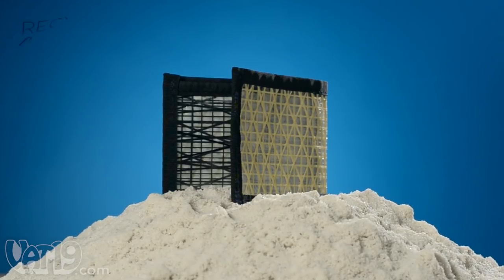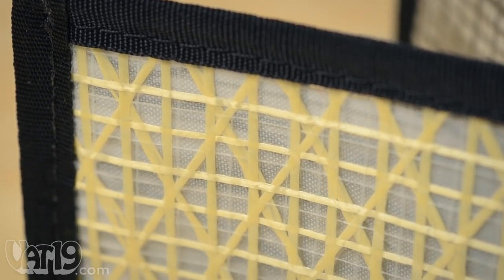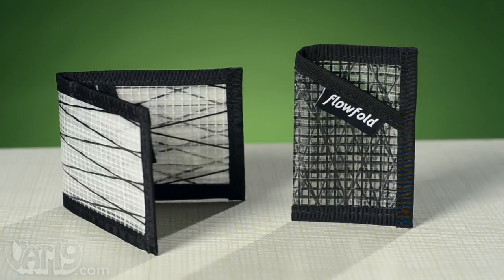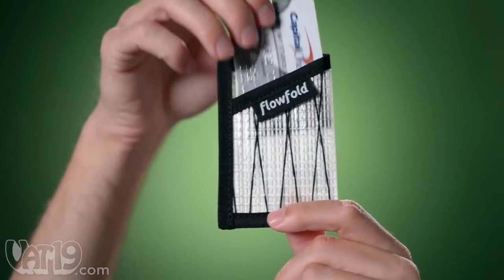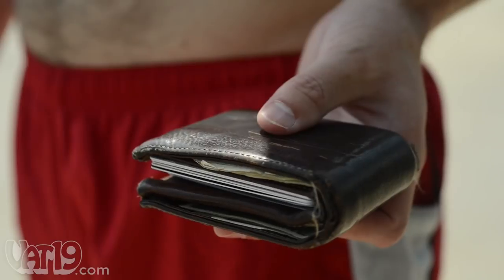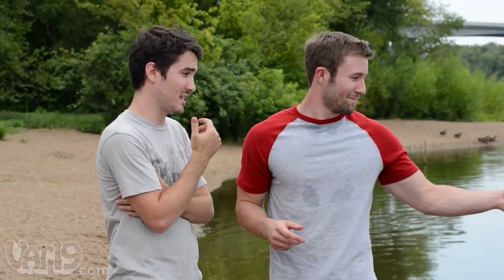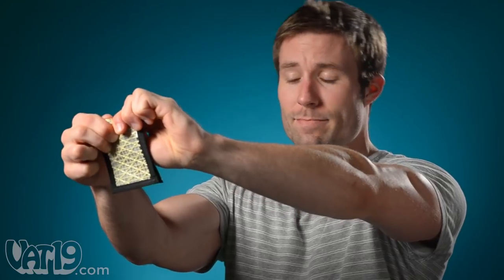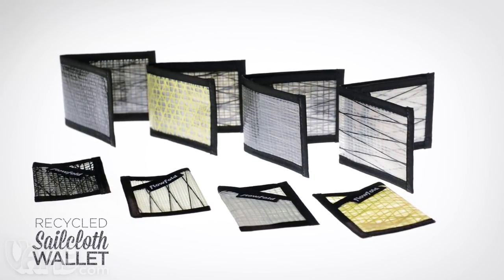Wallets made from recycled sails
Recycled Sailcloth Wallets are made from the same fabrics used on the world's fastest sailboats. These immensely strong and lightweight materials are repurposed into wallets of unparalleled durability and convenience.

Discarded or discontinued sailcloth is transformed by a small company in Maine into super-thin, super-lightweight, and weather-resistant wallets that will float even when fully loaded.

Choose from two wallet designs: Billfold and Tarjetero. The traditional billfold design features a cash pocket, two ID windows, and two hidden card pockets. The Tarjetero is exceptionally slim and designed for nights on the town, trips to the beach or gym, or simply a minimalist lifestyle.

Billfold and Tarjetero wallets are available in four fabric patterns.